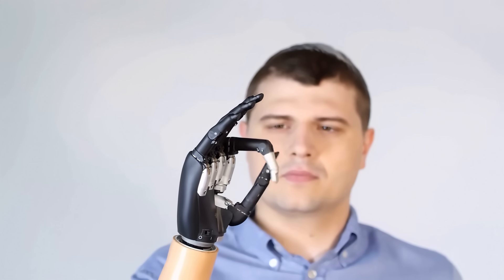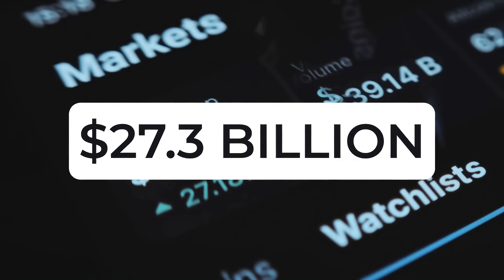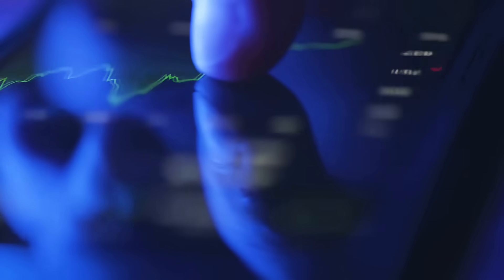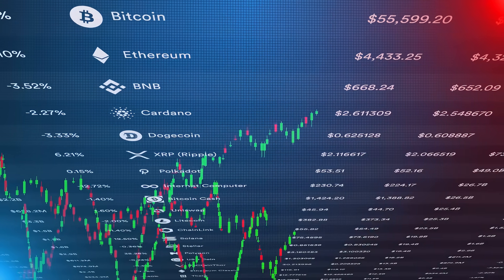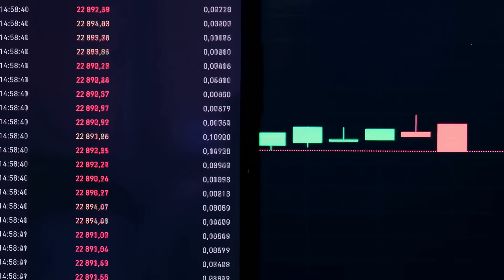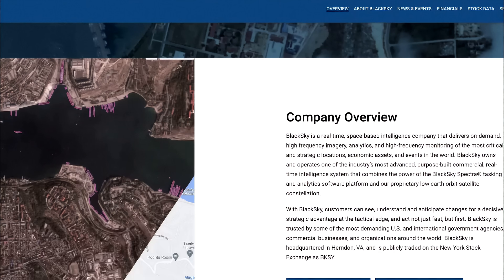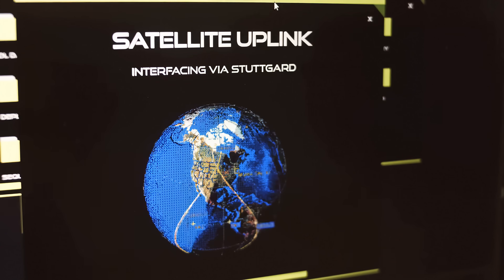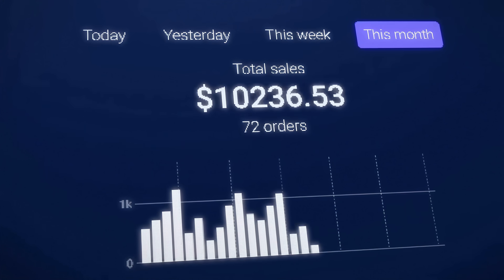4 AI ROBOTICS Tech Stocks I’m Quietly Buying (SYM, BKSY)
Artificial Intelligence isn’t just about software anymore it’s powering robotics, automating warehouses, guiding satellites, disrupting banking, and even transforming real estate. In this video, we reveal 4 high-conviction AI and robotics stocks that investors including Wall Street’s biggest players are quietly loading up on right now. You’ll discover the fundamentals, partnerships, and growth catalysts driving each company, along with technical analysis, recent performance trends, and the key risks to watch. Most importantly, we’ll break down whether analysts see them as a Buy, Hold, or Sell. These aren’t hype plays they’re real companies with massive growth potential that could fuel the next generation of wealth creation. If you’re serious about positioning yourself in the AI + robotics megatrend, this is a must-watch.

Want to learn how the 1% find explosive stocks before the crowd? We’ve put together a FREE guide just for you